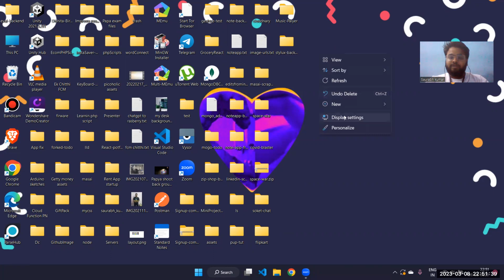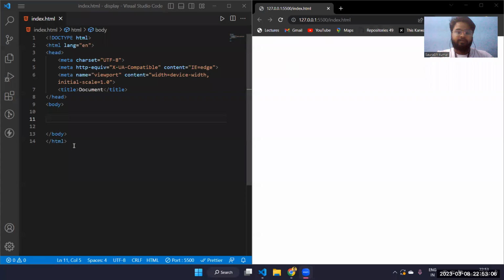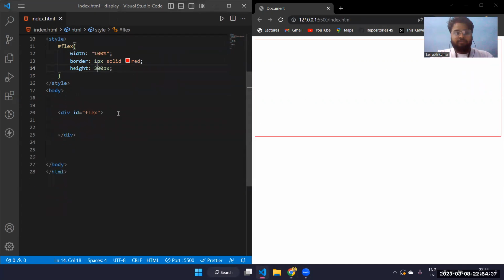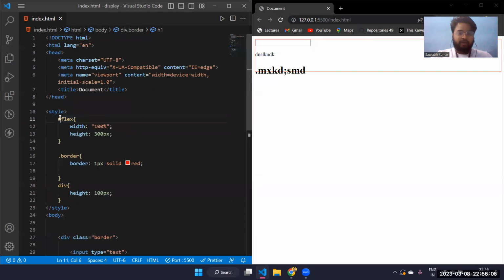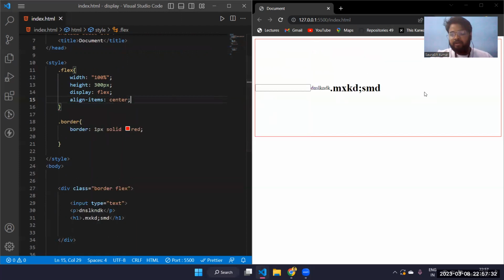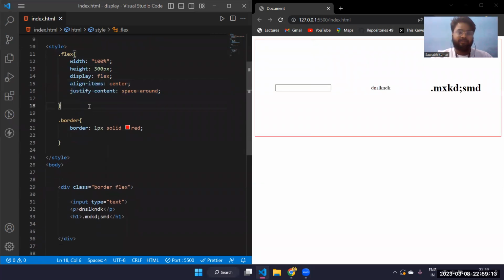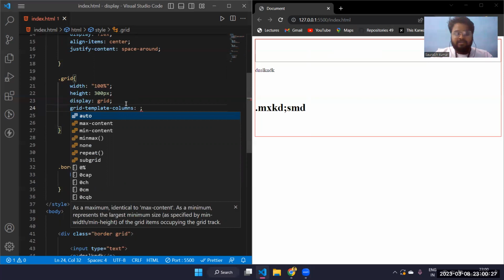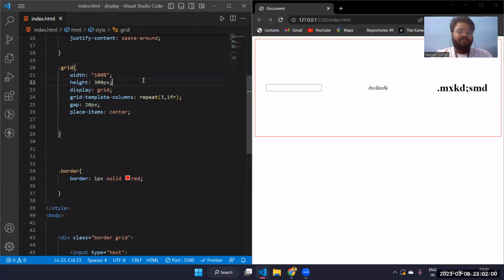How to use display flex and display grid in CSS | How to make element horizontal in div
In this video, we will explore two powerful CSS layout techniques - display flex and display grid. These tools allow you to create complex, responsive layouts with ease. We will cover the basics of each technique, including how to set up a container and how to define the layout of its child elements.

With display flex, we will discuss how to use flexbox properties like flex-direction, justify-content, and align-items to create flexible and dynamic layouts. With display grid, we will explore the powerful grid-template-areas property and how it can be used to create complex, multi-column layouts.